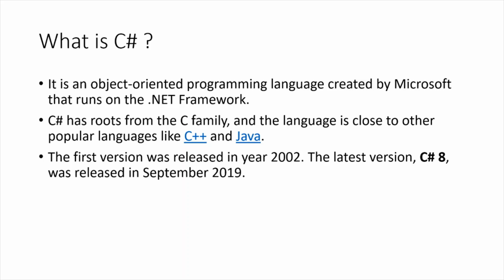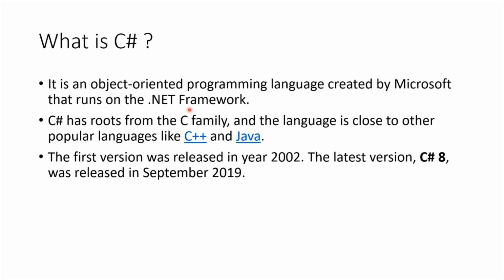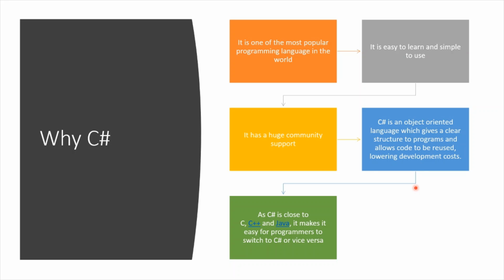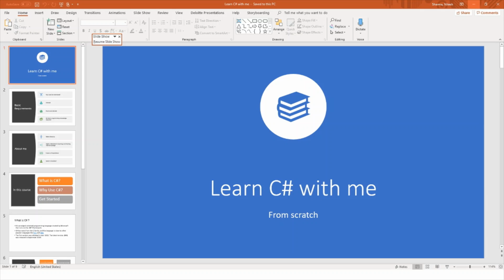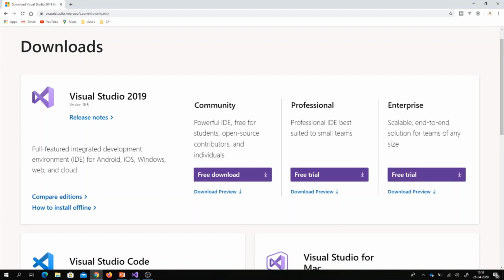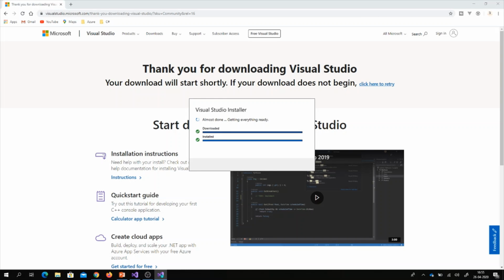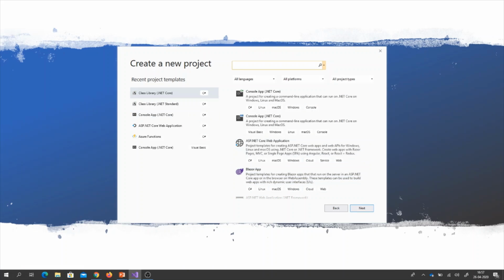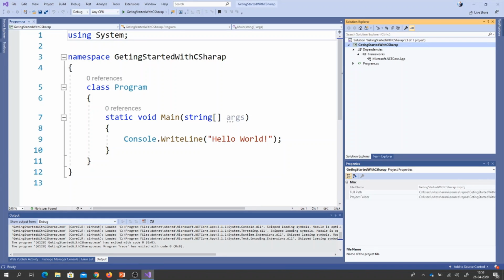Getting started with C# | C# Tutorial - Full Course for Beginners | C# - Part 1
This course will give you a full introduction into all of the core concepts in C# (aka C Sharp). Follow along with the course and you'll be a C# programmer in no time!